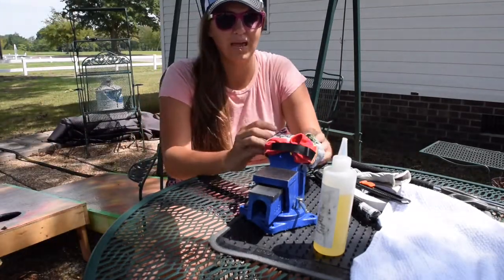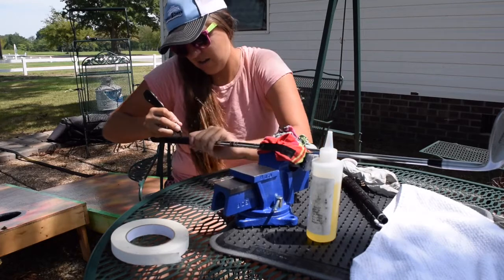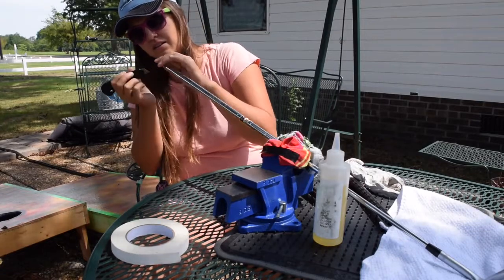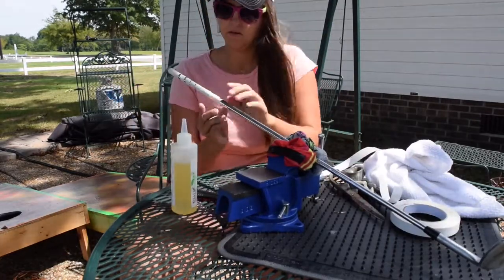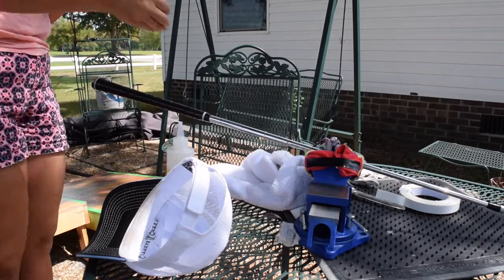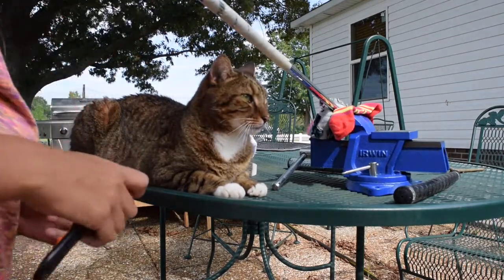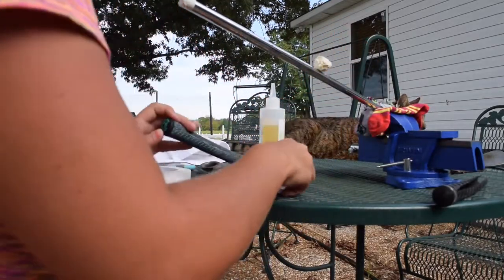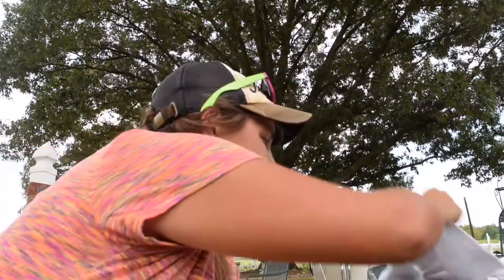How to regrip a wedge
Items needed to grip a club:
Box cutter (something sharp)
Grip tape
Clamp (not necessary but helpful)
Solvent
New grip
Towel (optional)
Gloves (optional)